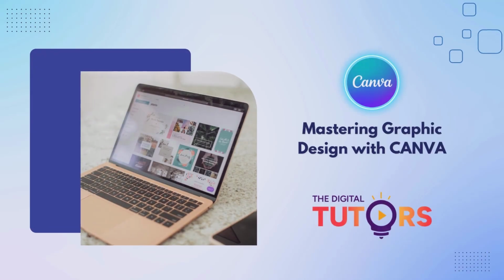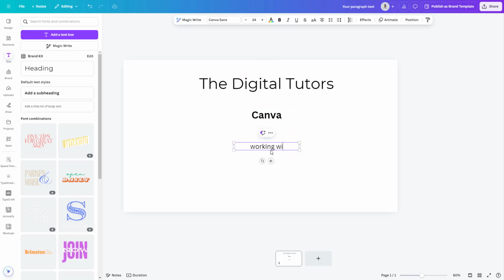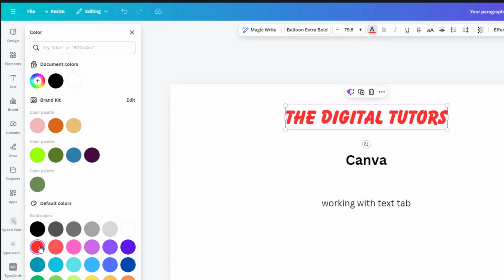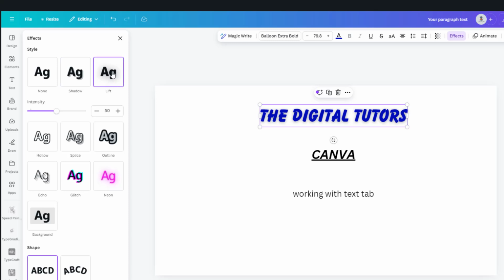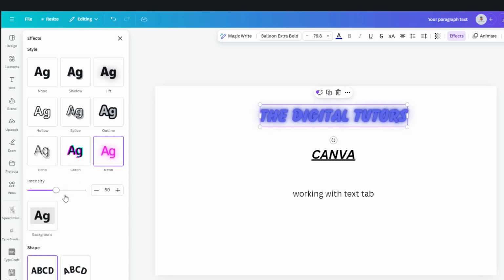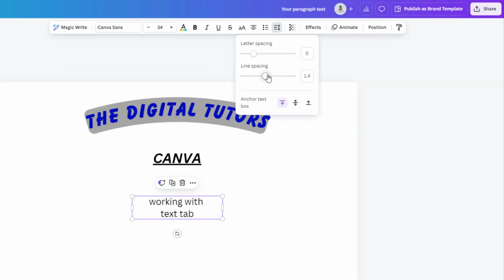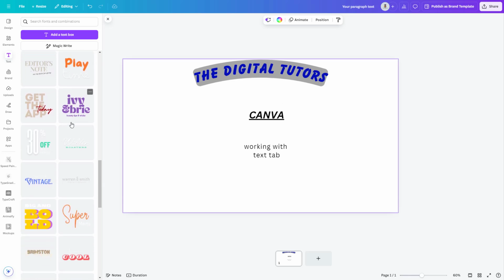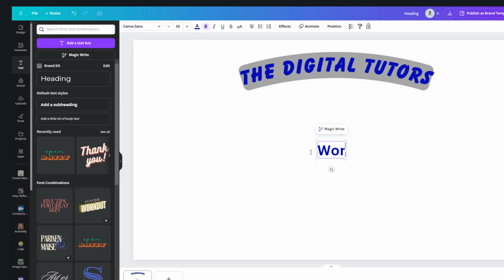Exploring Text Tab in Canva | Canva Fundamentals